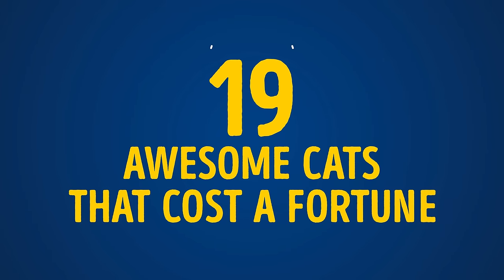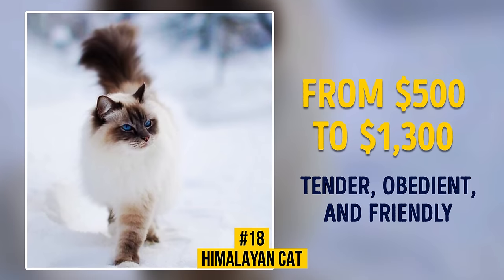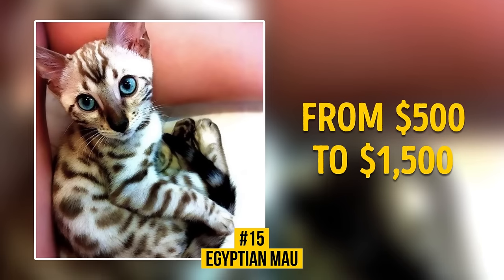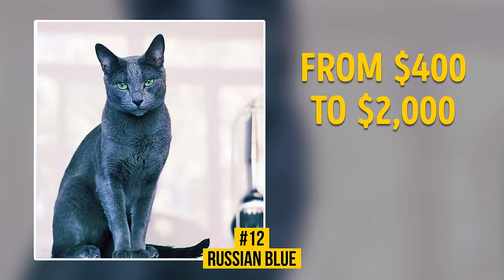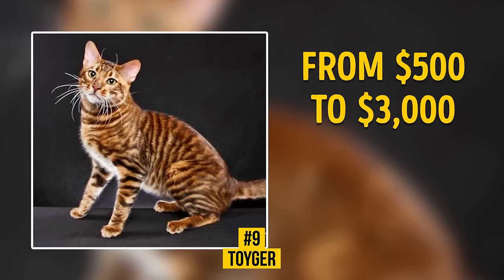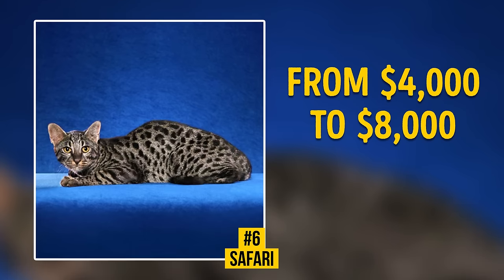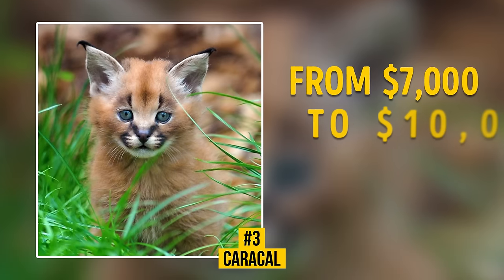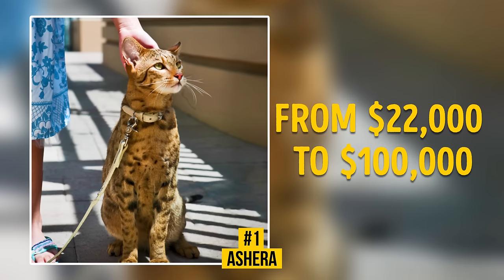19 Awesome Cats That Cost a Fortune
There are more than 250 cat breeds in the world: hairless and furry, wayward and friendly, tender and freedom loving. How much do the most expensive breeds cost? Do you know?
To tell the truth, you’ll be really surprised to discover the prices of the most exotic cats in the world. Do you know which one is the most expensive? That cat is crazy-expensive but incredibly awesome.

TIMESTAMPS
Norwegian Forest cat 0:40
Himalayan cat 1:00
Scottish Fold 1:29
Peterbald 2:04
Egyptian Mau 2:31
Maine Coon 2:56
LaPerm 3:25
Russian Blue 3:51
Serengeti cat 4:11
Elf cat 5:03
Toyger
American Curl 5:28
Bengal cat 5:56
Safari 6:23
Khao Manee 6:50
Chausie 7:16
Caracal 7:43
Savannah cat 8:07
Ashera 8:43

SUMMARY
- Norwegian Forest cat. A kitten’s price varies from $600 to $3,000. This cat’s ancestors were bred by Vikings 2,000 years ago.
- Himalayan cat. A kitten costs from $500 to $1,300. This breed looks much like a Persian cat, but it’s characterized by blue eyes and colorpoint coloring.
- Scottish Fold. A kitten costs from $200 to $1,500. The calling card of Scottish Folds is cute ears that, unlike other cats, don’t stick up — they hang.
- Peterbald. This kitty will cost you from $400 to $1,200. The Peterbald, also known as the Petersburg Sphynx, was bred in Russia in 1994.
- Egyptian Mau. To become an owner of an Ancient Egyptian cat, you should pay from $500 to $1,500.
- Maine Coon. This giant kitty’s price ranges between $600 and $1,500. The Maine Coon is one of the largest cat breeds.
- LaPerm. A kitten of this breed costs from $200 to $2,000. This cat is one of the most unusual breeds that appeared in 1980 in the USA.
- Russian Blue. You can buy this lucky charm for $400 to $2,000. This is one of the most popular shorthair cat breeds.
- Serengeti cat. You can buy this cat for $600 to $2,000. This breed began its history in California in 1994.
- Elf cat. Those who’re eager to buy this unique cat will have to pay a rather large sum of money — $2,000.
- Toyger. You can get inspired for $500 to $3,000. This large cat breed resembles a tiger with its coat pattern, and it explains the name’s origin.
- American Curl. You can join the American Curl admirers for $1,000 to $3,000. This breed was developed in California in 1981.
- Bengal cat. This awesome mini leopard costs $1,000 to $4,000. This breed was developed by crossing an Asian Leopard сat with a domestic cat.
- Safari. You can become an owner of a domestic predator for $4,000 to $8,000.
- Khao Manee. This lucky charm sells for $7,000 to $11,000. We can find the earliest references to this breed in Tamra Maew, or ’Cat Book Poems.'
- Chausie. A kitten’s price varies from $8,000 to $10,000. This is one of the rarest cat breeds. It was developed by crossing a domestic and a jungle cat.
- Caracal. That’s why buying a kitten for $7,000 to $10,000 can help to preserve this unique species.
- Savannah cat. To get such a wonderful cat, you need to have lots of space for it to play — as well as $4,000 to $22,000.
- Ashera. The Ashera is the most exotic domestic cat in the world. You can become a proud owner of this majestic kitty for $22,000 to $100,000.